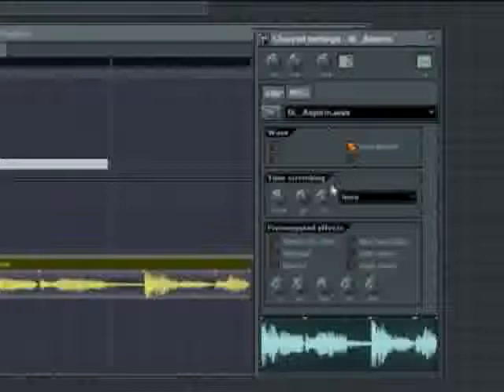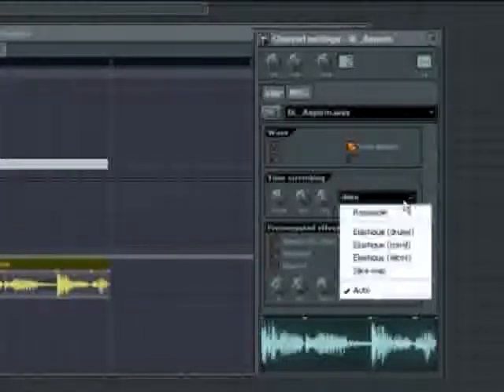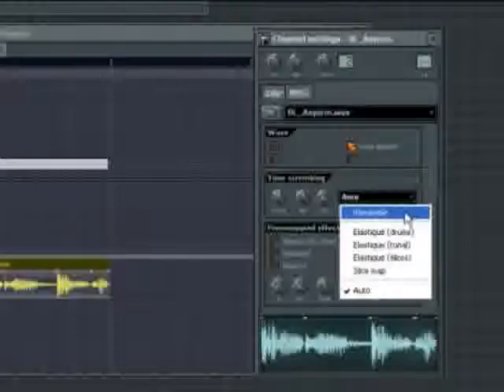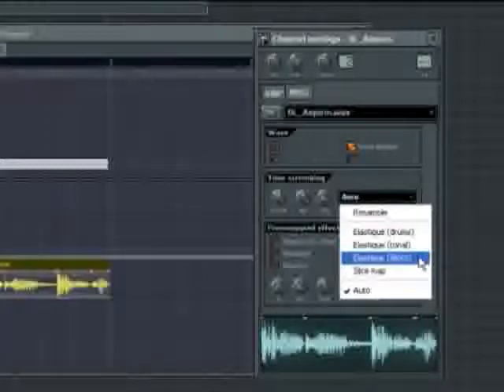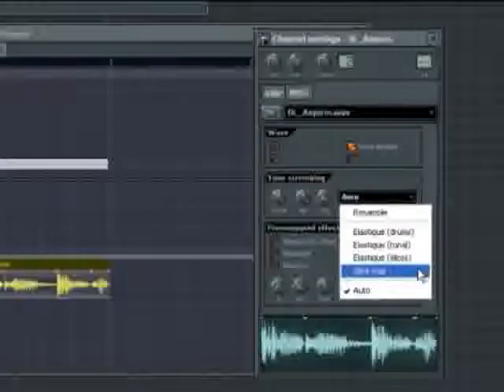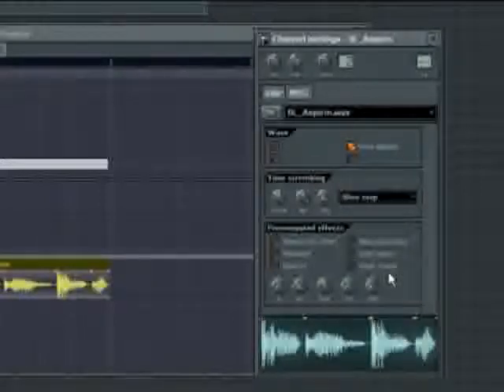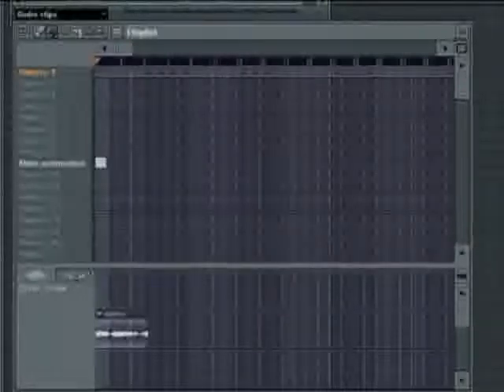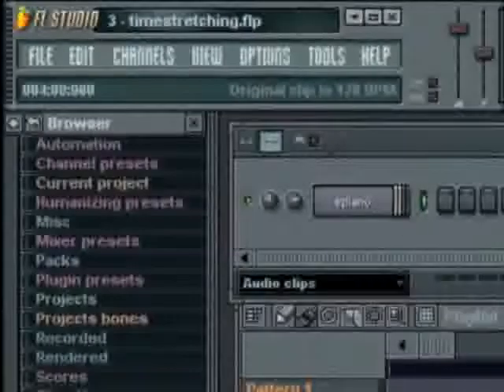FL Studio - The Magical Time Streching